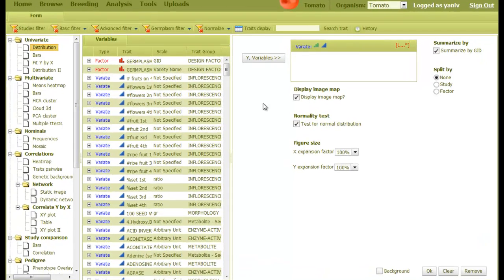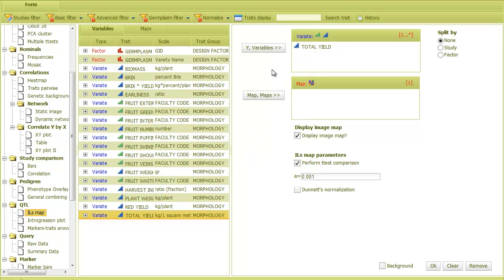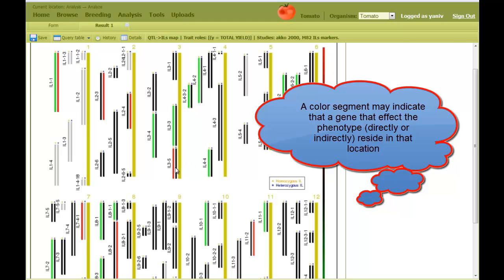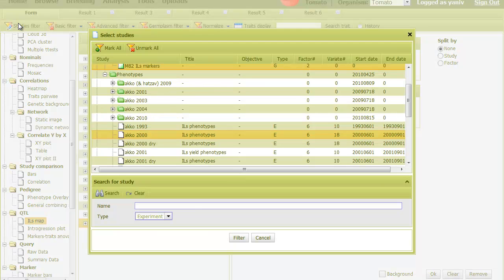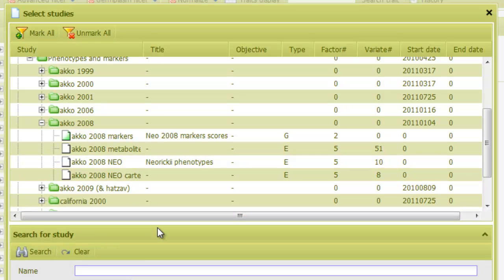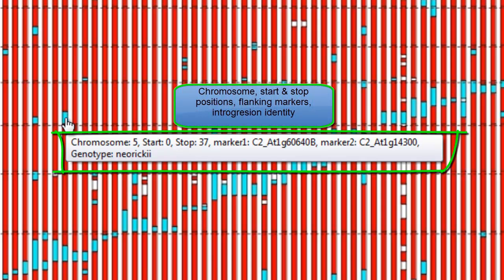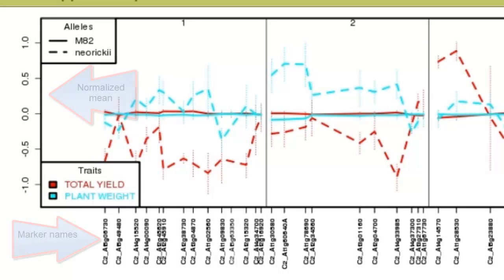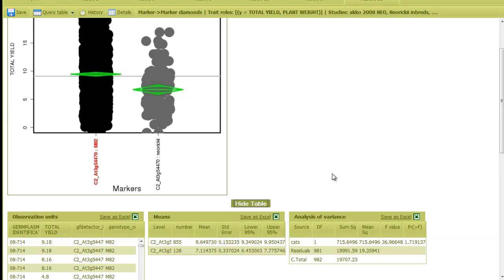QTL mapping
QTL analysis of mapping populations: introgression lines and backcross inbred lines